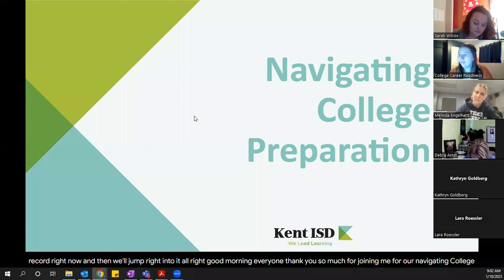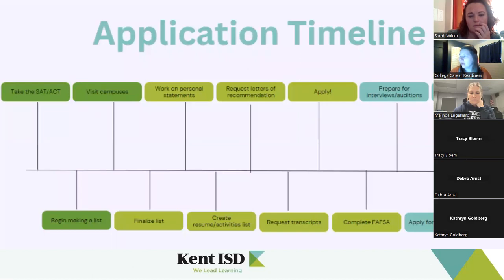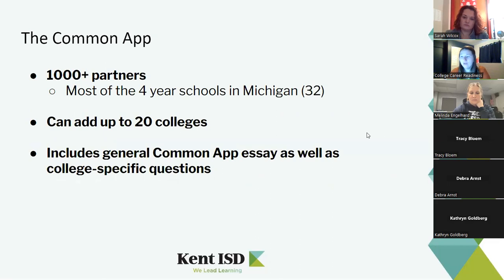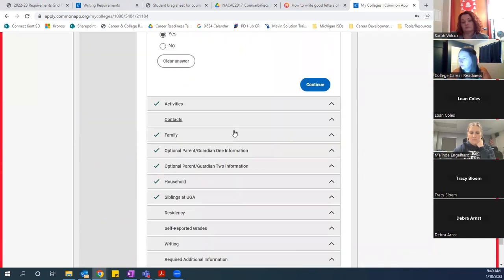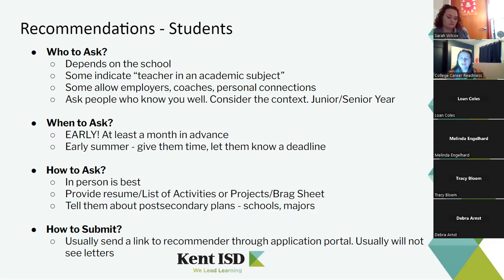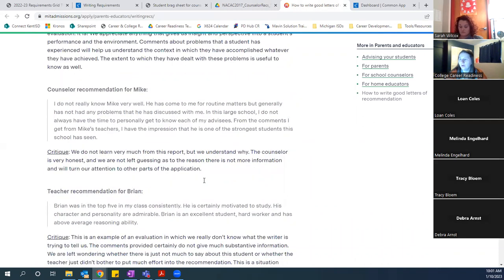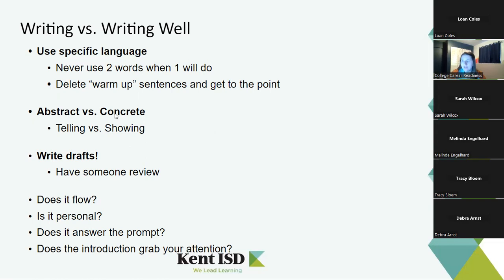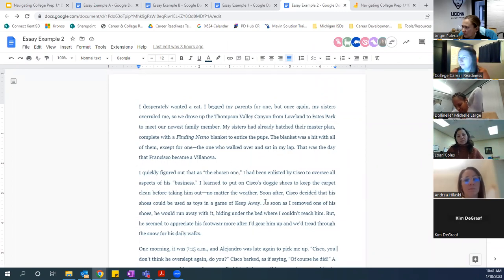Navigating College Prep- Application Process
There are so many pieces of the college admissions puzzle, it can be difficult for students, and educators, to keep track of it all. In this Navigating College Prep session you will learn how to understand your part in a students’ application process as well as how to guide them to create a standout application and essay.

PLEASE NOTE: This session will be available for SCECHs On Demand until May 20, 2023. In order to receive SCECHs, however, attendees must register through the PD Hub as well as complete the online form shared out during the event.